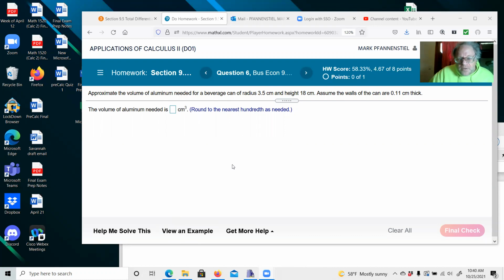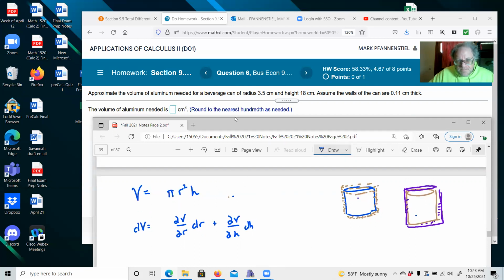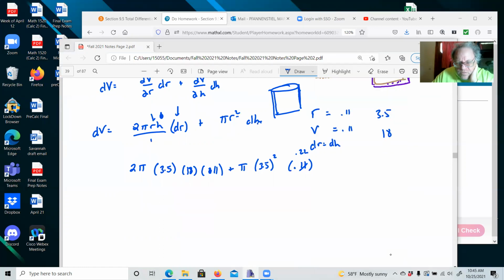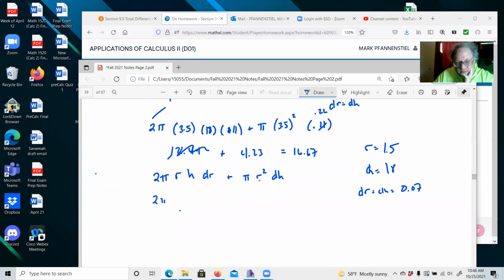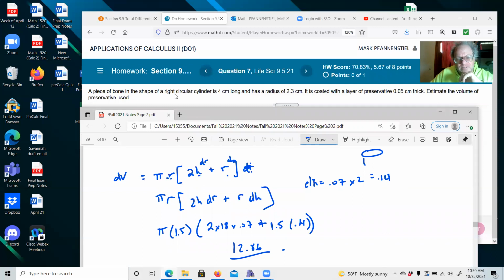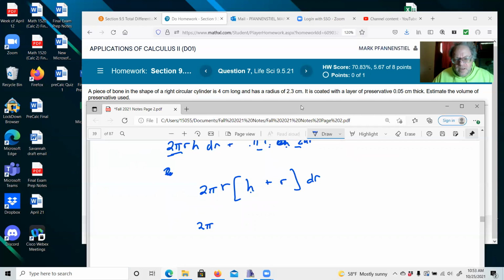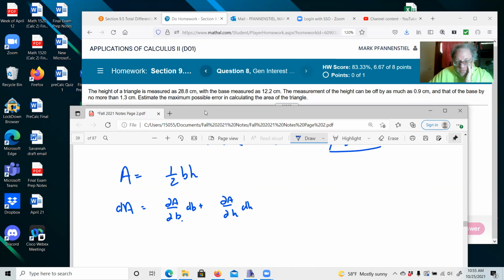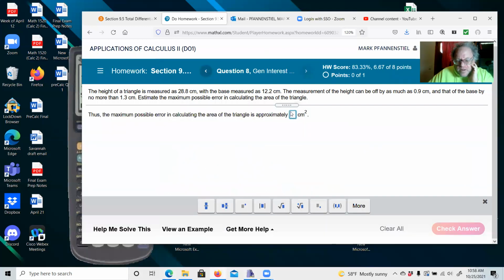Total Differentials (part 2)